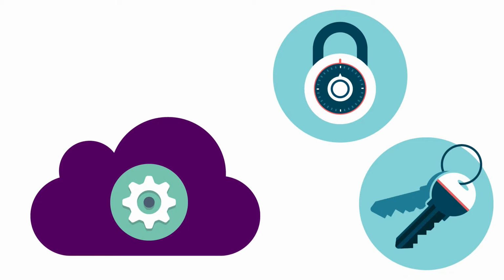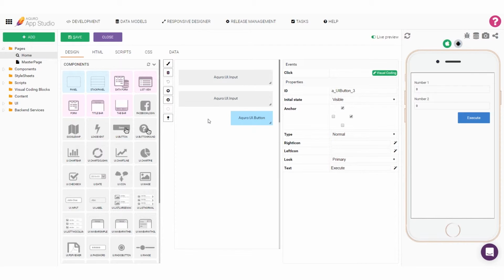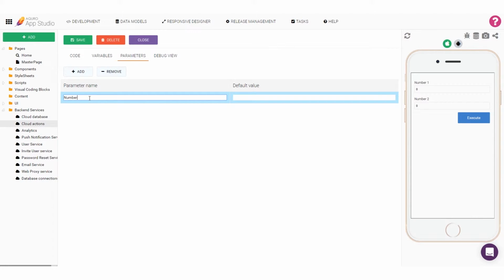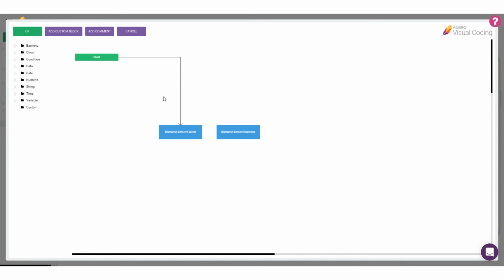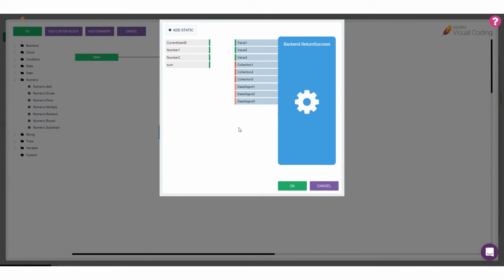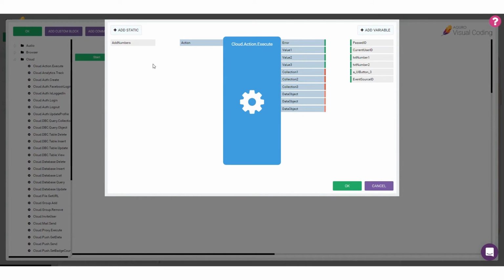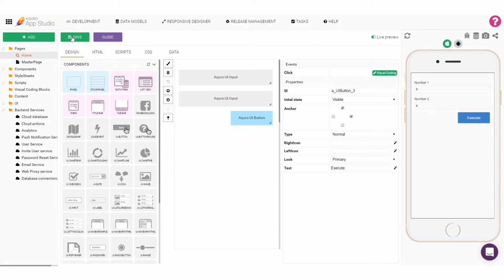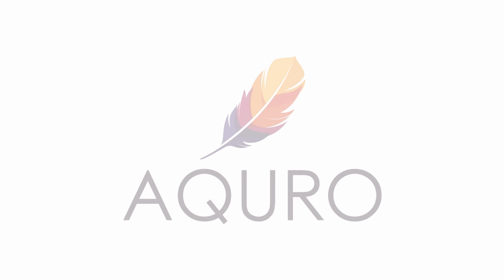Cloud Actions pt 1: Executing Scripts in the Aquro Cloud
This video teaches you how to setup a basic Cloud Action - a script that will be executed by Aquro's powerful cloud hardware, rather than locally in your app.  Depending on the script, the advantages of this method range from increased security, to quicker app performance, to lower bandwidth requirements for app users.